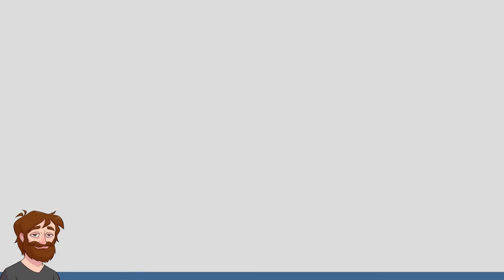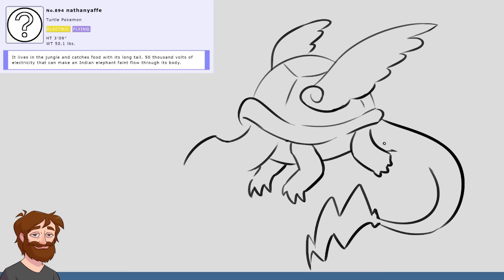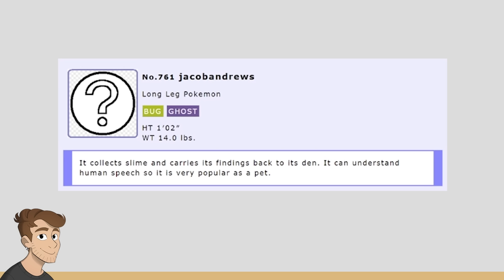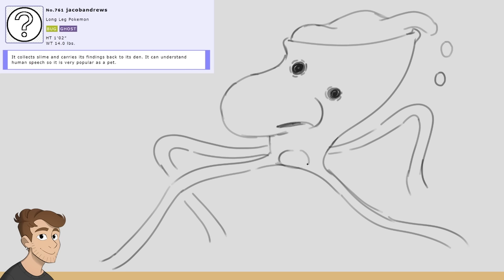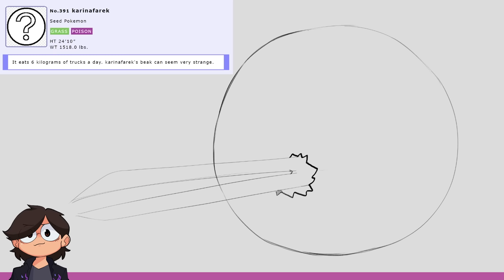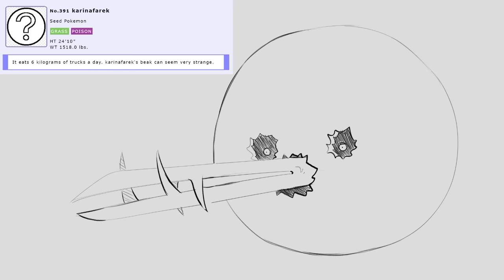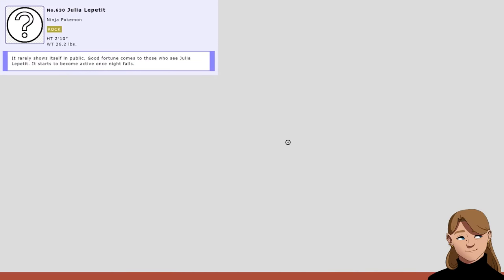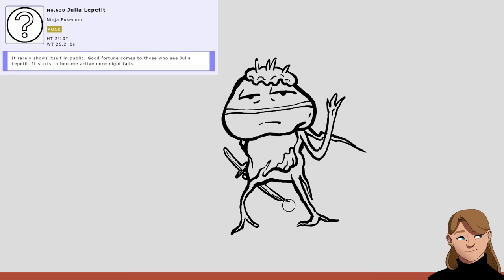Drawing Pokémon That We Generated Using Our OWN NAMES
Nathan, Jacob, Karina, and Julia draw Pokémon based on Pokédex entries generated using their names.